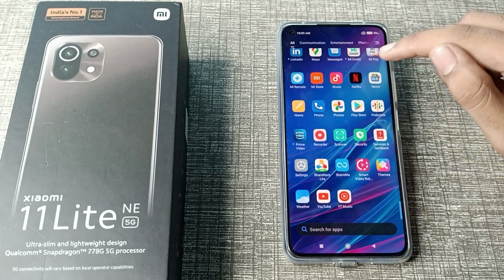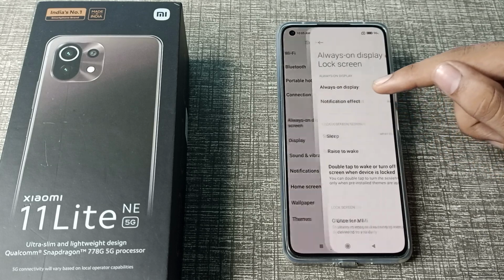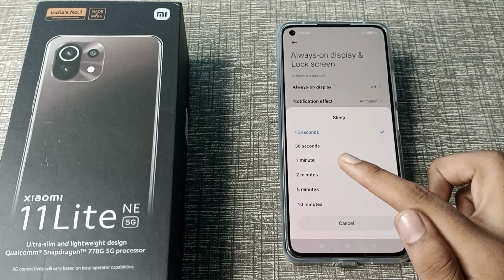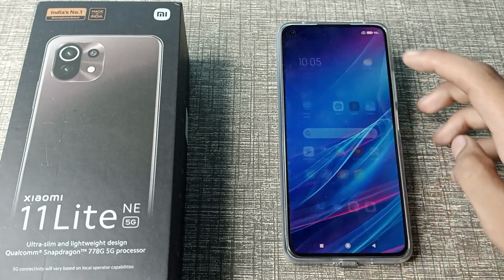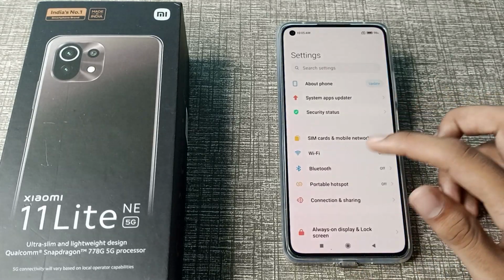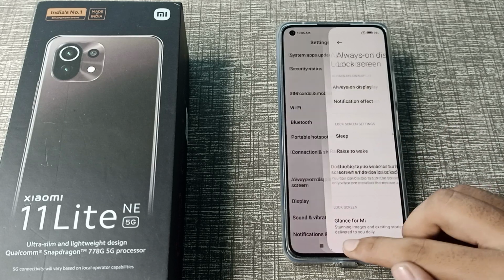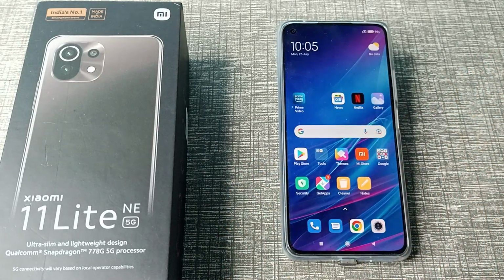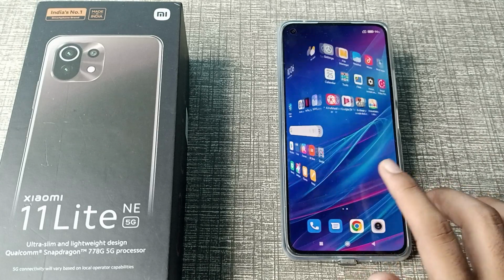How to customize screen Timeout in Xiaomi 11 Lite NE 5G Phone